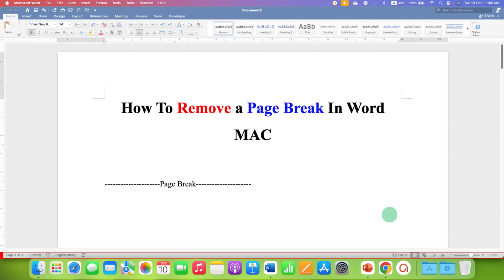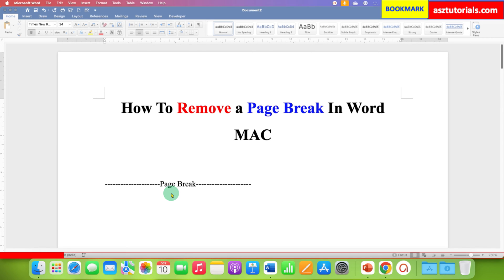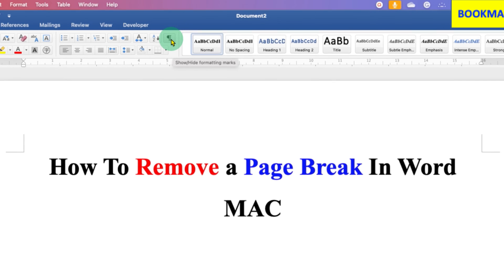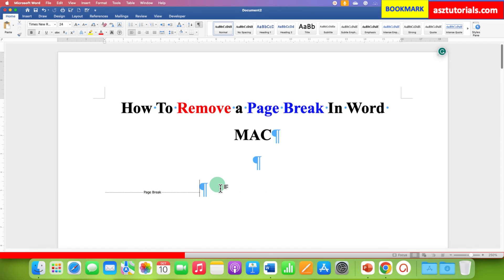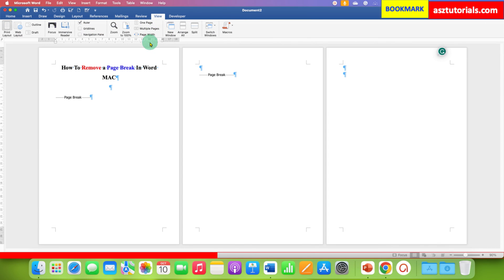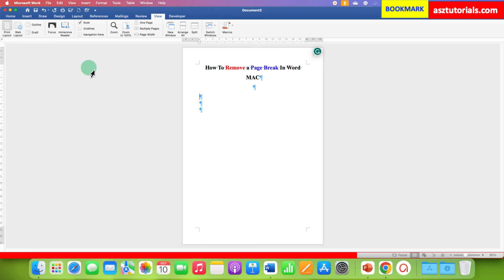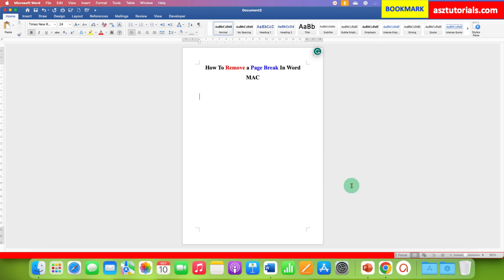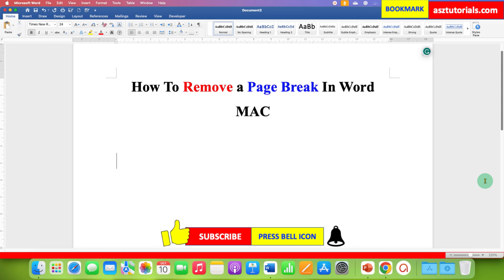How To Remove a Page Break In Word [ MAC ]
In this Microsoft Word Tutorial Video Learn How To Remove a Page Break In Word [ MAC ] in Microsoft Word. To delete or remove Page Breaks, you need to Show formatting icon (¶). After clicking on the pilcrow icon All page breaks in the document will appear on the page. Highlight the page break by double clicking on it and press the Backspace or Delete key on MAC keyboard
0:00 Whats in Video
0:17 Show Page Breaks in Word
0:54 Delete or Remove Page Breaks